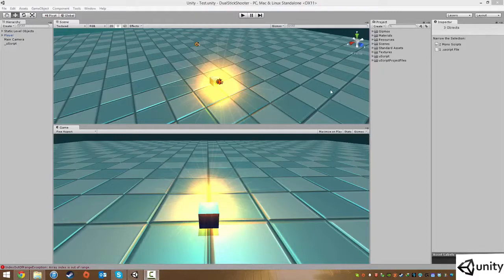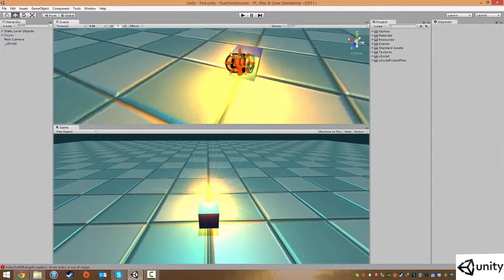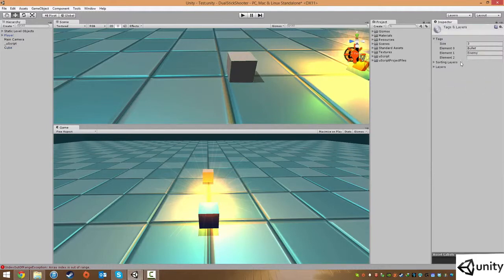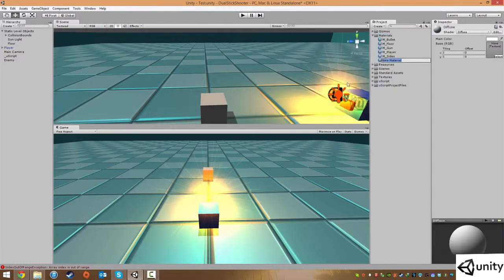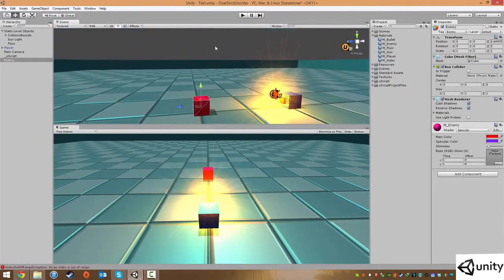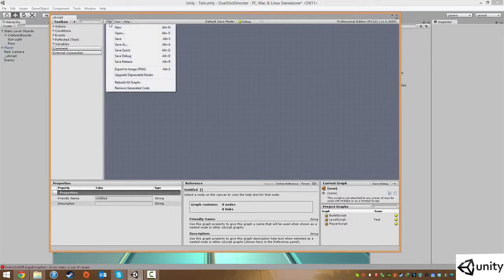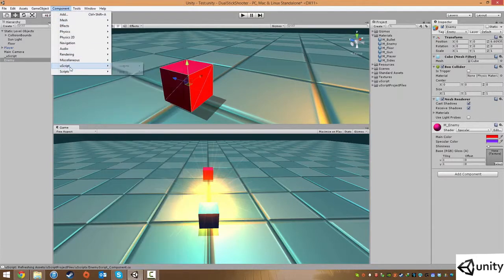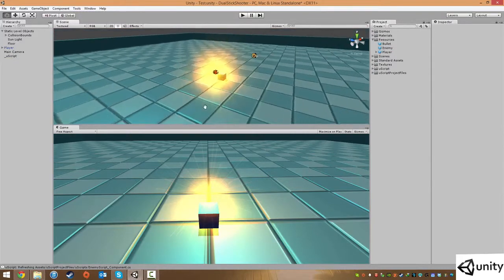Setting Up an Enemy Prefab. (Part-14)